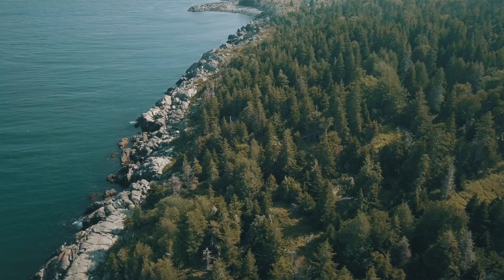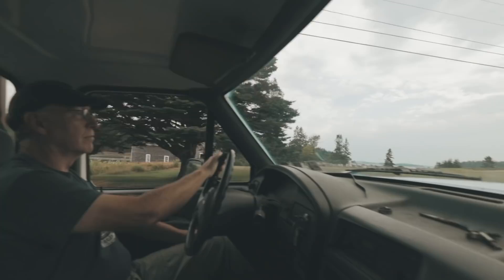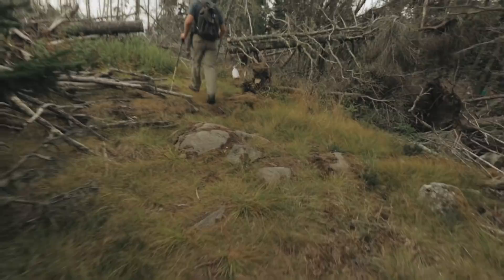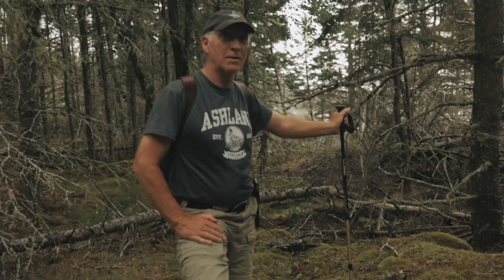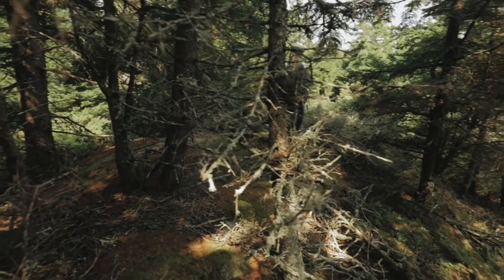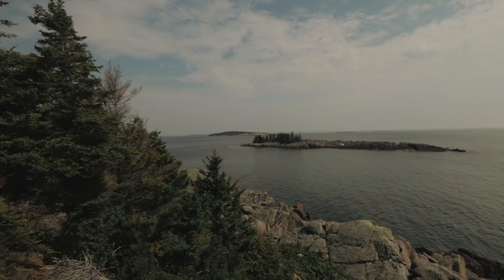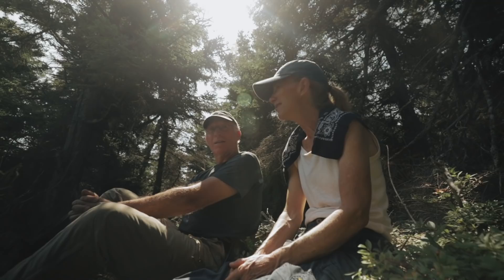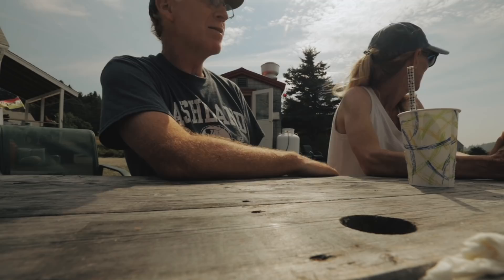Client Meeting + Site Visit | Introducing The OUTPOST (a new project)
Join me for a client meeting and site visit to a very special location on a small island miles off the coast of Maine. Together we walk the site, sketch and discuss the strategies for building in such a pristine environment. You'll hear the questions I ask, the ensuing discussions and discover the ideas that shape the design process and ultimately our architecture. And, perhaps surprisingly, it's more than just a solving of functional problems.
This is a wide-ranging discussion that questions local architecture and building traditions, how to design for experience, and covers everything from the mundane and practical to the conceptual.
This is a side of the architectural design process rarely seen.

Timestamps to help you navigate:
0:40 The place + getting to the island
1:51 Site #1, Client Discussion + Questions
3:48 Sketching ideas
5:20 Site #2/3
6:14 Client Discussion + More Questions (program, layout, materials...)
13:03 Emerging themes
14:40 Pure gold...you stuck around for this bit, right?

This edit was just a small excerpt from our meeting that day and meant to give a flavor for what these discussions cover. If you'd like to see more unedited footage, consider becoming a member
In the member-only community, I post private video footage that I couldn't include in the final cut you see here.

Cheers my friends...we'll see you again next time!